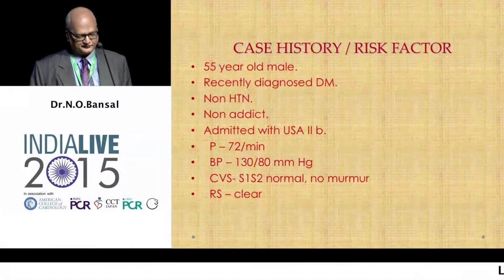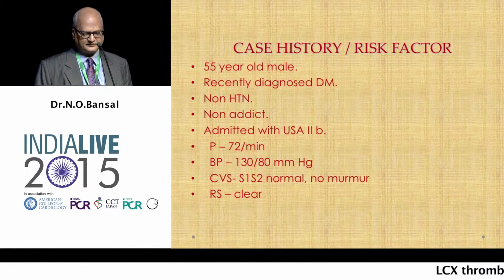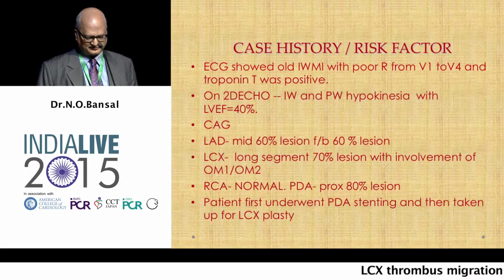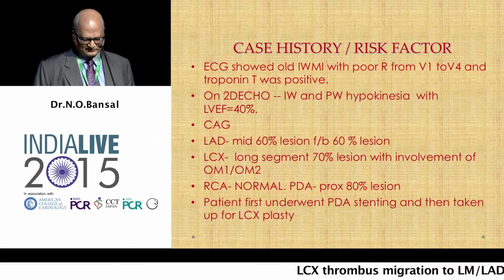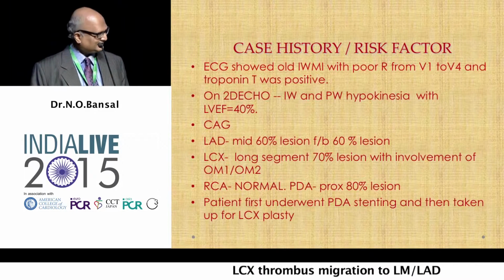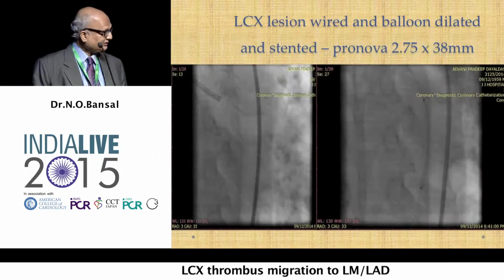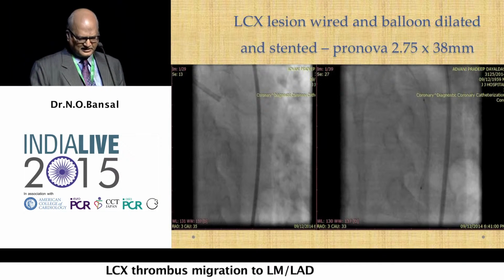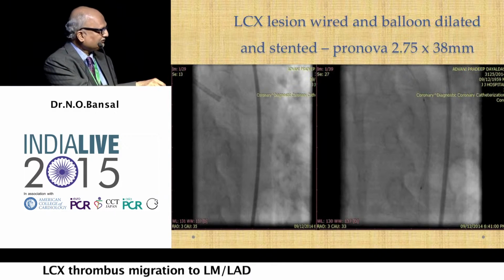Dr N O Bansal mpeg4 aac